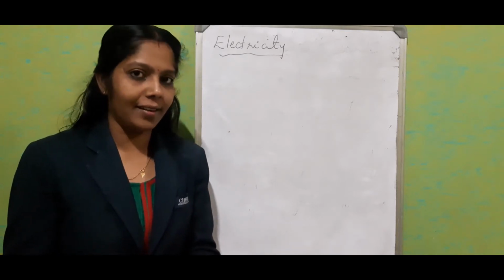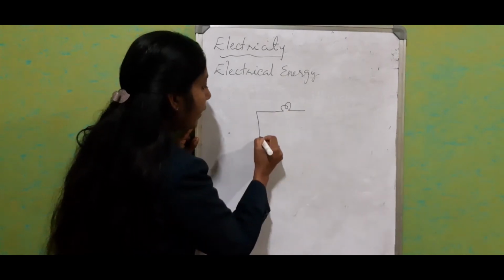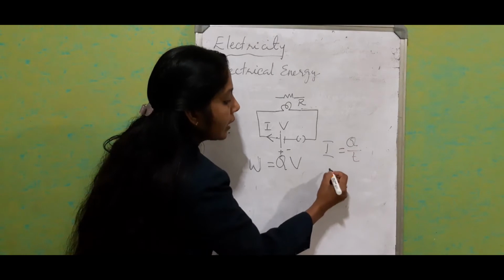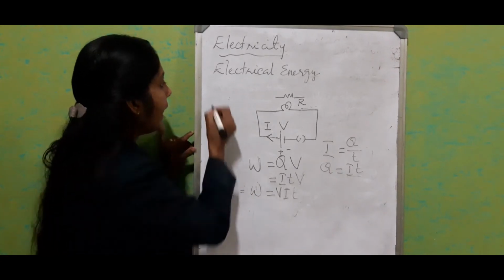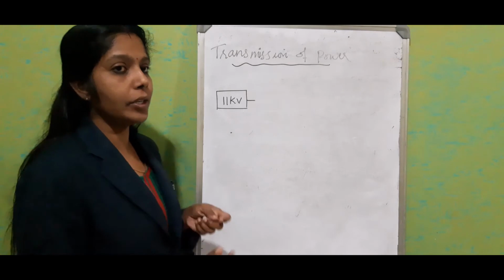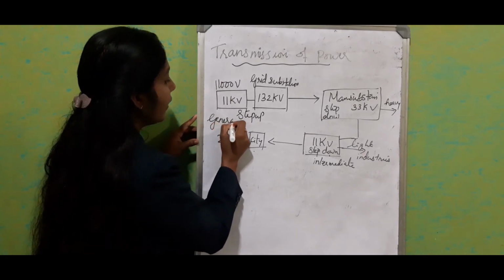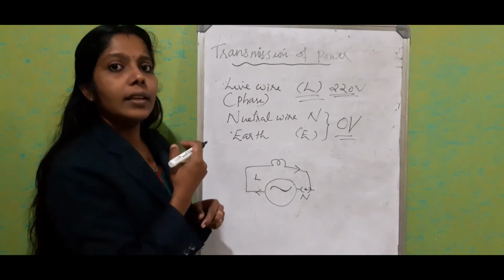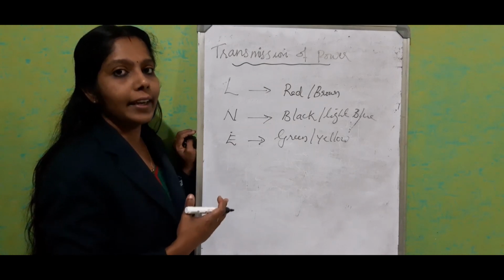ICSE Class 8 Physics House Hold Electricity & Transmission of Electrical Energy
This video gives a clear idea about how Electricity is transmitted from Power generating station to Consumers.